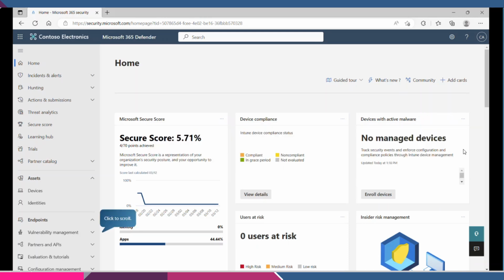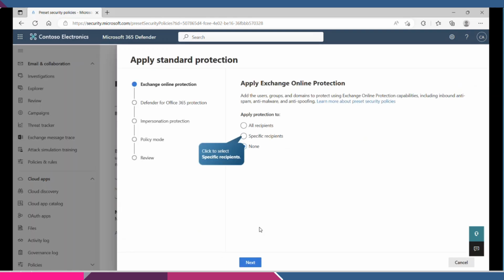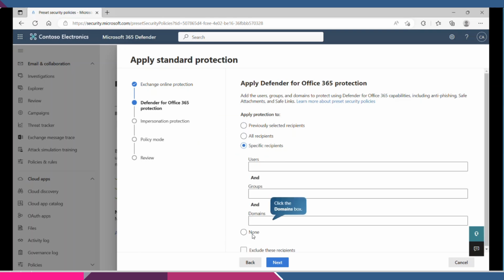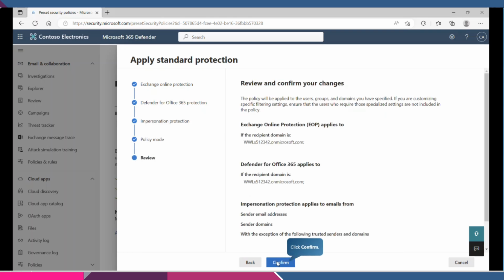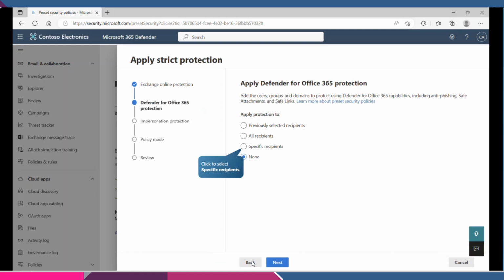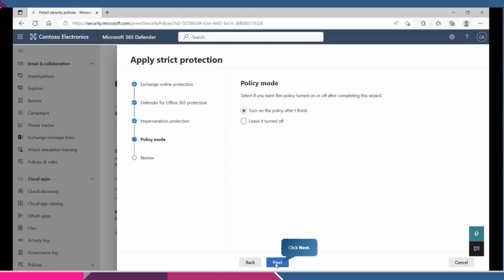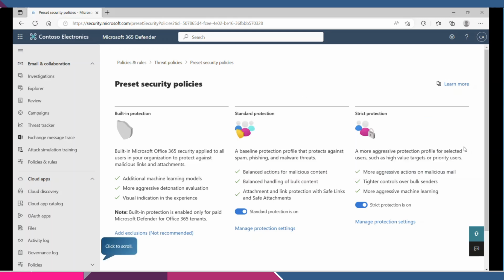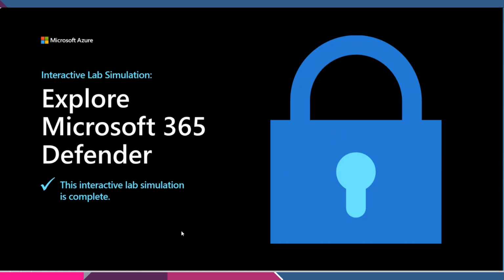#001 - SC200: Explore Microsoft Defender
The SC-200: Microsoft Security Operations Analyst certification exam is designed for professionals responsible for threat management, monitoring, and response using Microsoft security tools. The exam assesses knowledge of how to use Microsoft Defender, Microsoft Sentinel, and Microsoft 365 Defender to detect, investigate, and respond to security incidents. Candidates should understand how to mitigate threats and vulnerabilities, perform proactive threat hunting, and configure threat detection and response systems. The exam covers key security concepts, incident management, and automation, preparing candidates to protect hybrid environments and improve the security posture of their organizations.